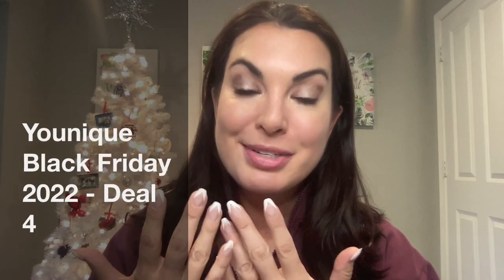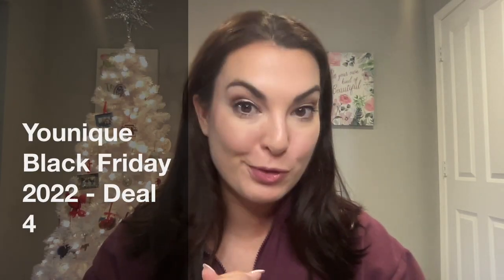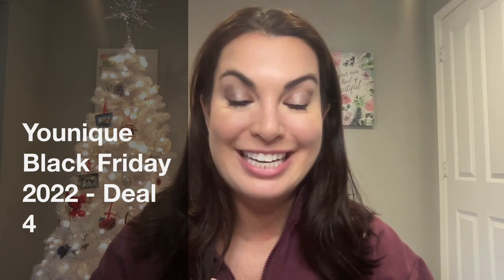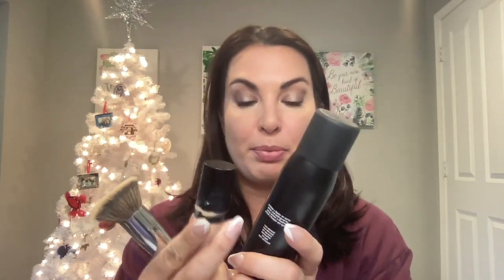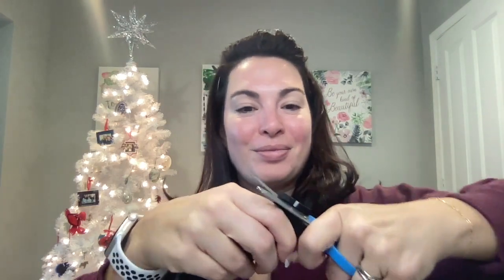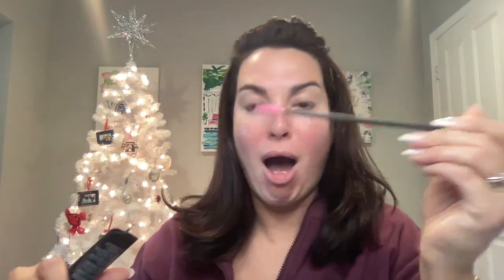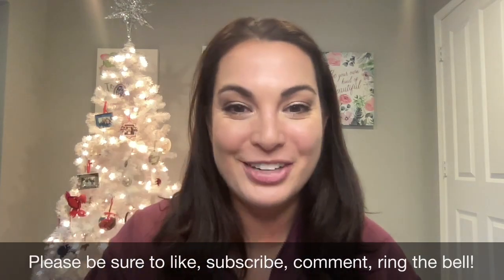Younique Black Friday 2022 - Deal 4